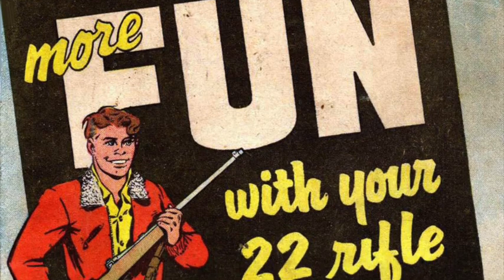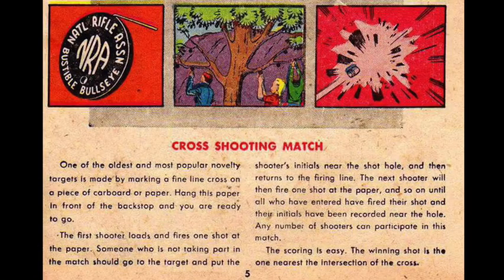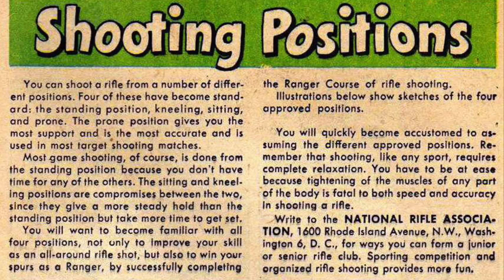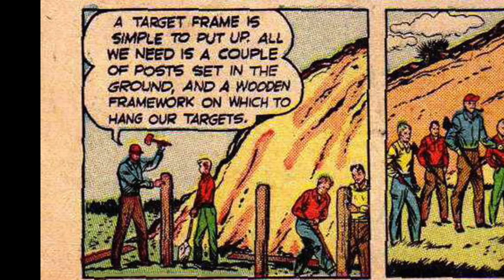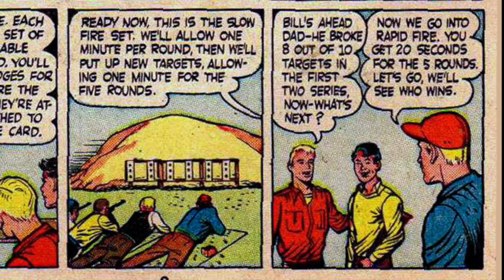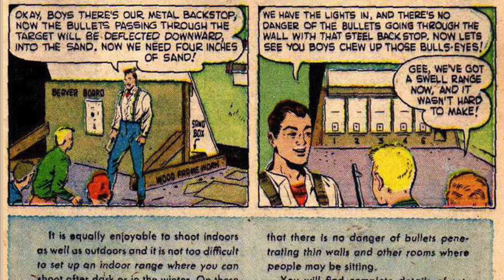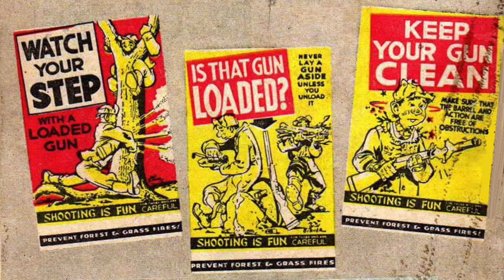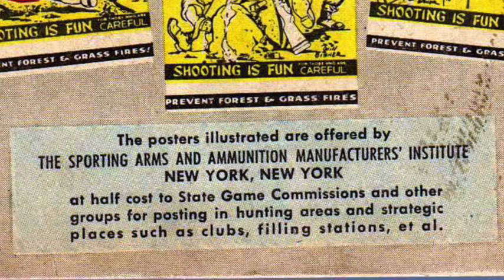More Fun With Your 22 Rifle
A handbook of interesting shooting sports!

A publication of the Sporting Arms and Ammunition Manufacturers' Institute, 1955

Types Of 22 Rifles
Types Of 22 Caliber Ammunition
Shooting Positions
Posters
The 10 Commandments Of Safety